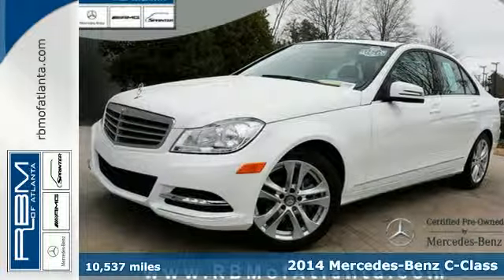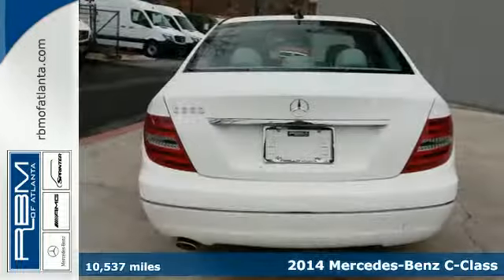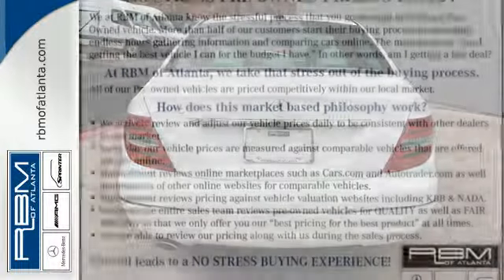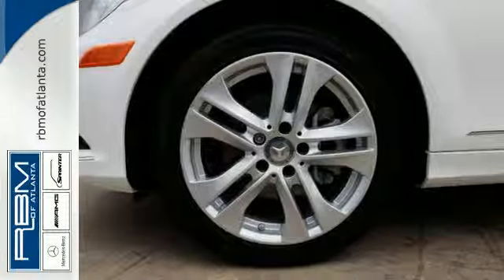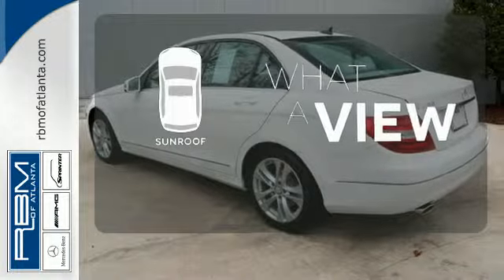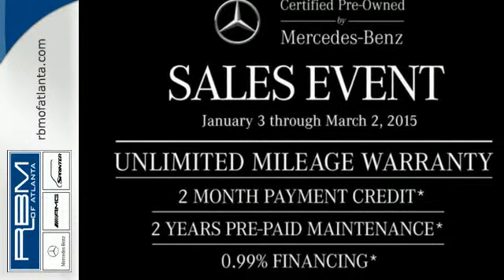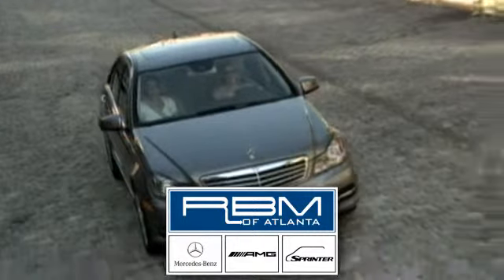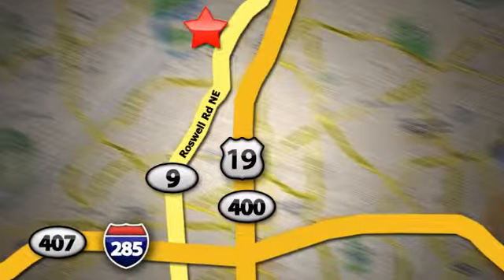Certified 2014 Mercedes-Benz C-Class Atlanta GA Sandy Springs, GA L5038P - SOLD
Year: 2014
Make: Mercedes-Benz
Model: C-Class
Trim: C250
Engine: 4 Cyl. 1.8 L
Transmission: Automatic
Color: Polar White
Interior: Almond/Beige
Mileage: 10537
Stock #: L5038P
VIN: WDDGF4HB6EG250325
UNLIMITED MILEAGE WARRANTY. STRAIGHT FROM RBM OF ATLANTA'S LOANER FLEET. CERTIFIED AND WELL MAINTAINED...YOU NEED TO COME AND CHECK THIS OUT. OPTIONS INCLUDE P01 PREMIUM PACKAGE WITH BECKER MAP PILOT PRE-WIRING, IPOD/MP3 MEDIA INTERFACE, POWER DRIVER SEAT AND STEERING COLUMN WITH MEMORY, SIRIUSXM SATELLITE RADIO, harman/kardon STEREO SYSTEM, 4-WAY LUMBAR SUPPORT, LUXURY SEDAN PACKAGE WITH ELEGANCE STYLING, COMFORT SUSPENSION, 17 SPLIT 5-SPOKE ALLOY WHEELS, WHEEL LOCKING BOLTS, GLASS SUNROOF, AUTODIMMING MIRRORS, LEATHER STEERING WHEEL WITH SHIFT KNOB AND BURL WALNUT WOOD TRIM.

Give us a call at:

Address:
7640 Roswell Rd